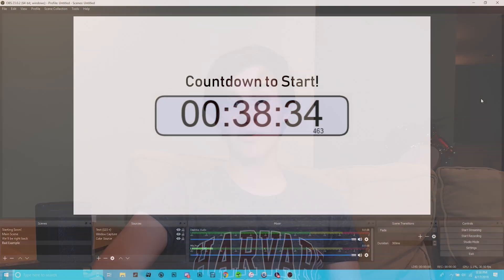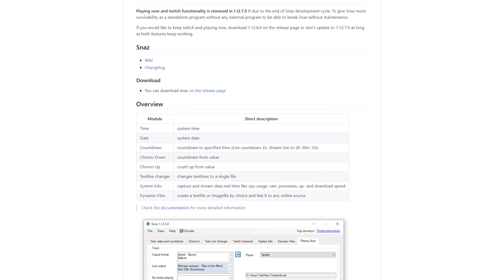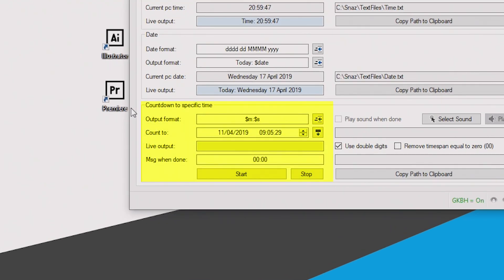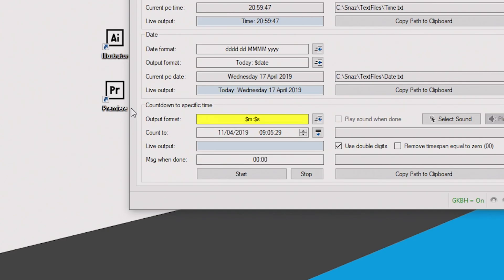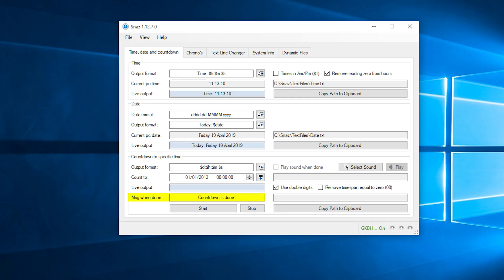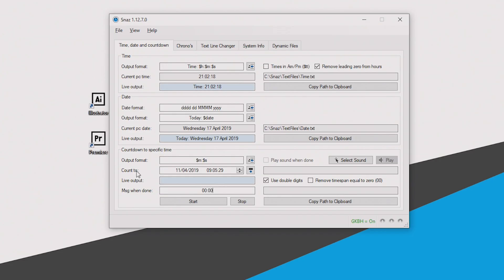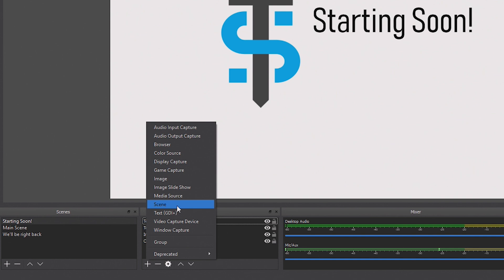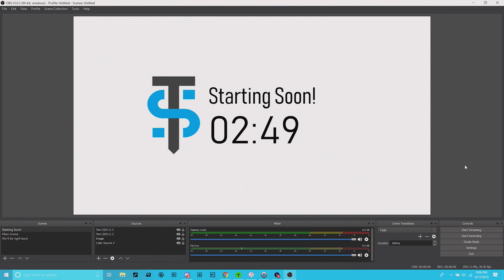Make Slick OBS Countdown Timers for Twitch & YouTube Livestreams!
Countdown timers are pretty useful for live-streams.. people use them to build up hype, count down to certain events, and more. People typically tend to create these timers by capturing websites, which can make streams look a little unprofessional. (screencap of example) So today, I’ll be showing you how to make your own clean looking timers within OBS.